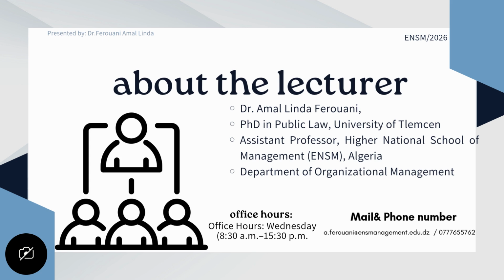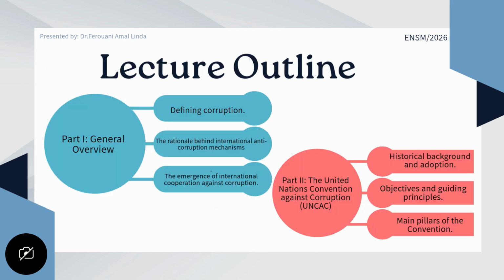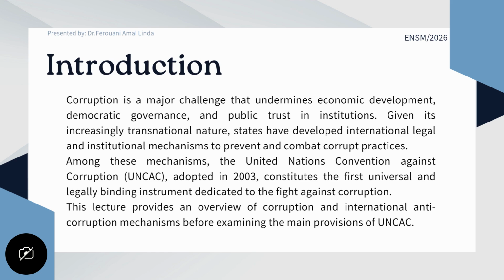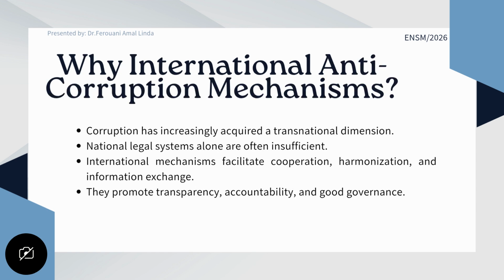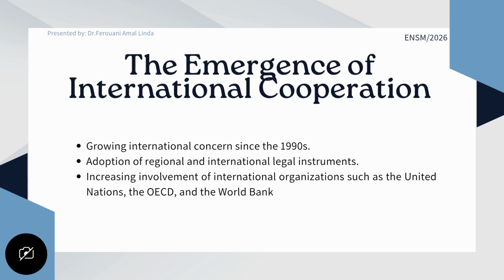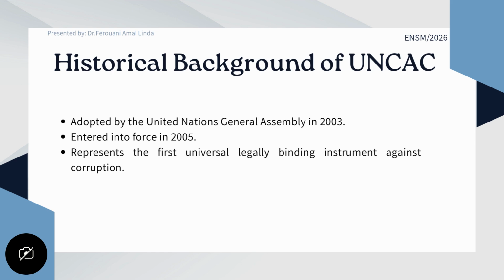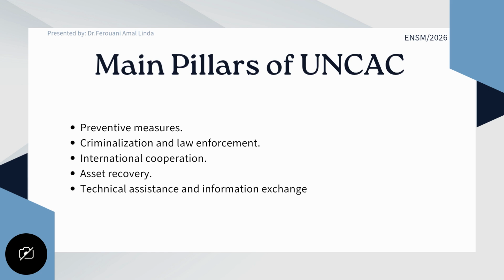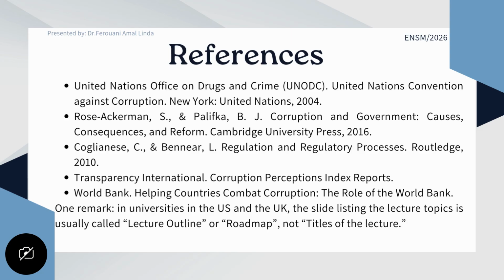United nation convention against corruption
This lecture has been prepared in order to fulfill the obligation of newly recruited faculty members training Pedatic